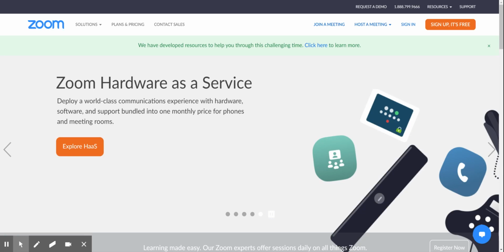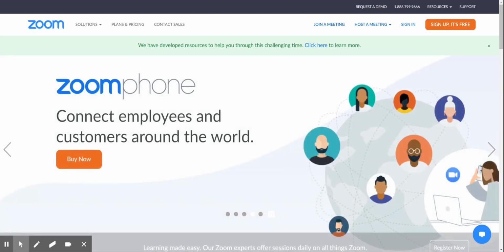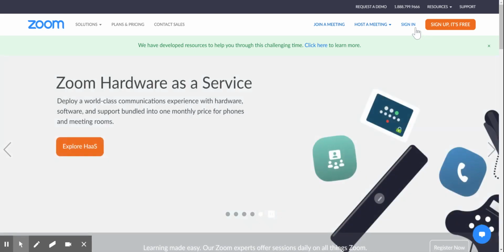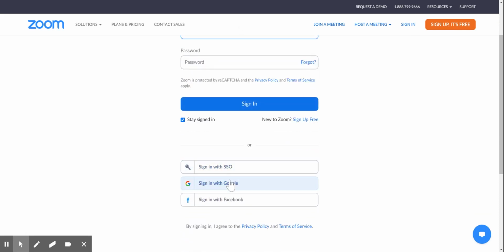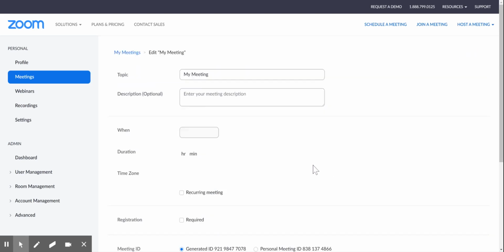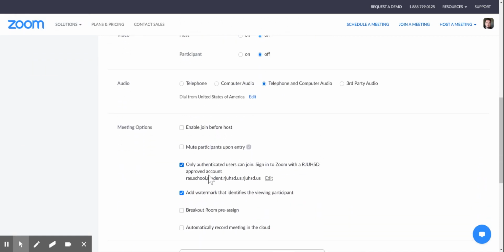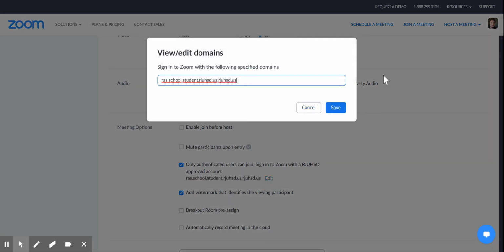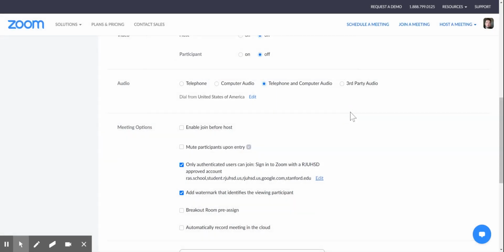How to Allow Guest Speakers to Access Your Secure Zoom Meeting Space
Tutorial: Step 4 - How to Allow Guest Speakers to Access Your Secure Zoom Meeting Space.

If you have not yet configured your account or meeting to limit only authorized RJUHSD users accounts.  Please do so before proceeding.

Step 1: How to configure your account

Step 2: How to create a new meeting and limit access to only authenticated RJUHSD users

Step 3: Hot to edit previously created meetings to only allow authenticated RJUHSD users

Step 4:  How to allow outside zoom accounts to access your secure meeting space